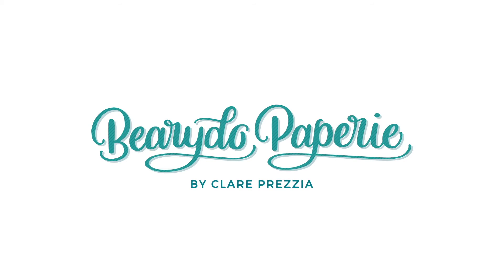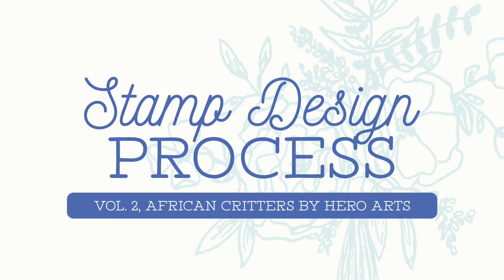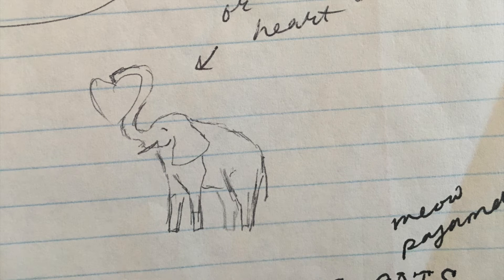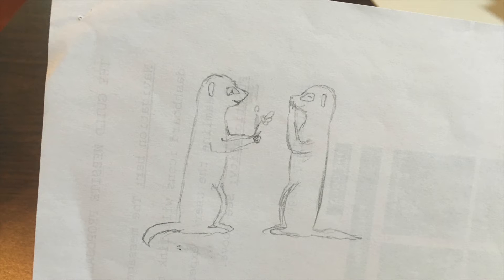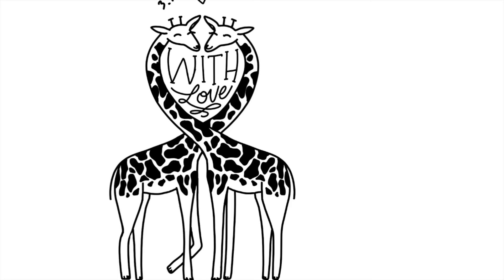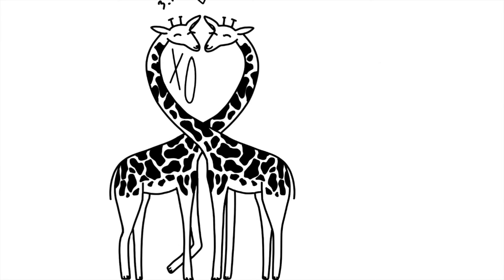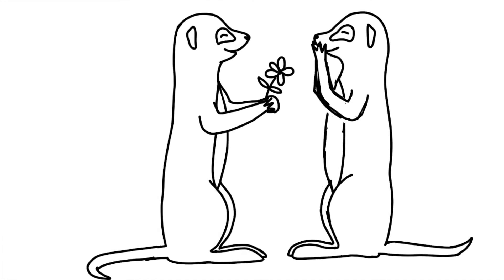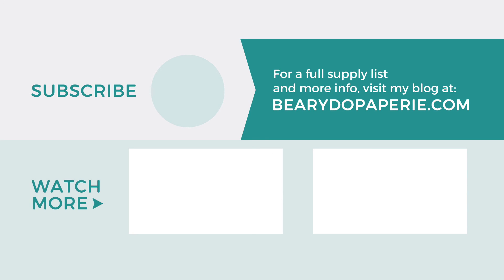Stamp Design Process Vol. 2 - African Critters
A behind the scenes look at designing some woodblock stamps for Hero Arts.